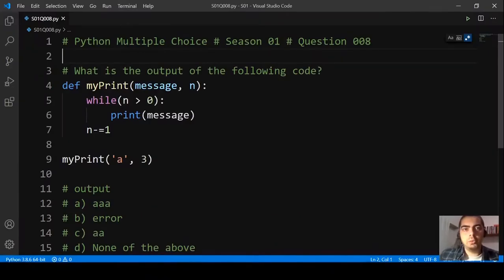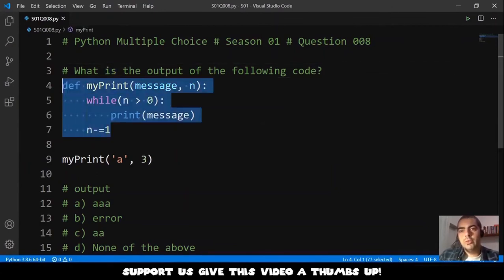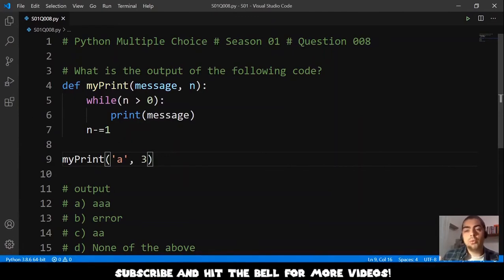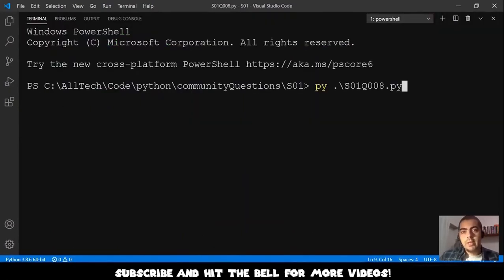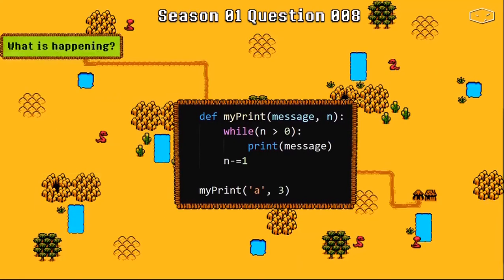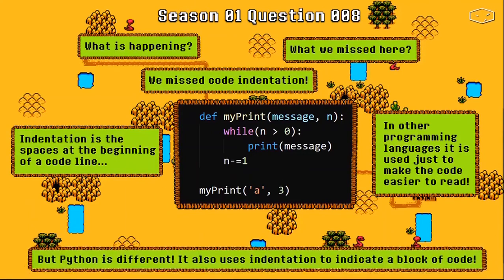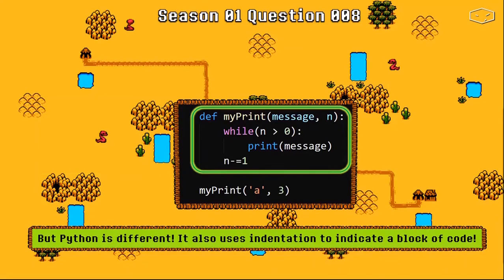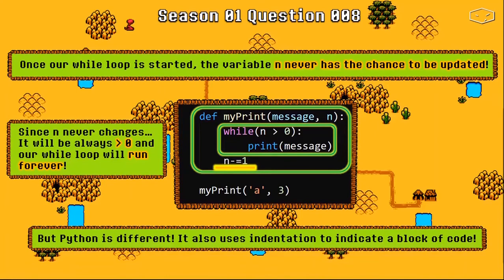Python Multiple Choice # Season 01 # Question 008 👍